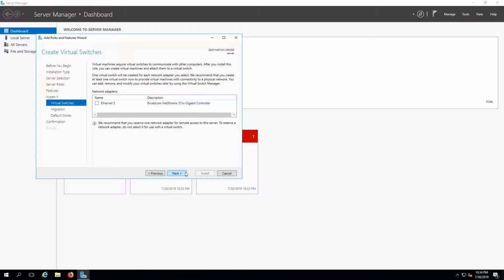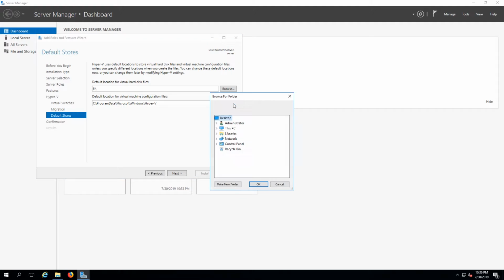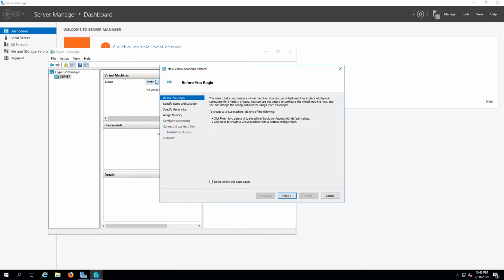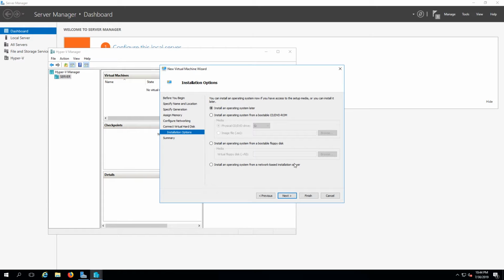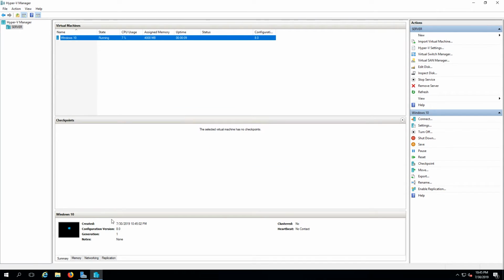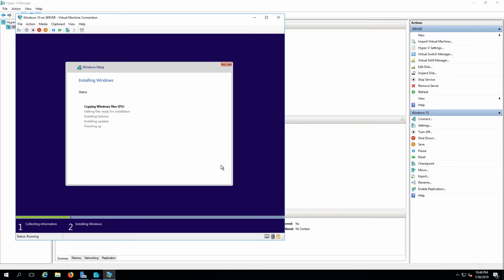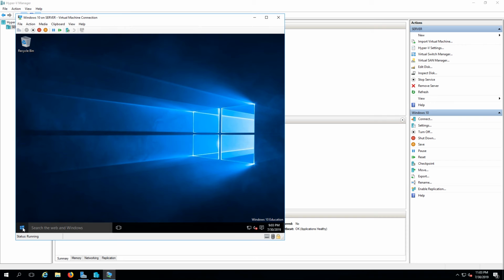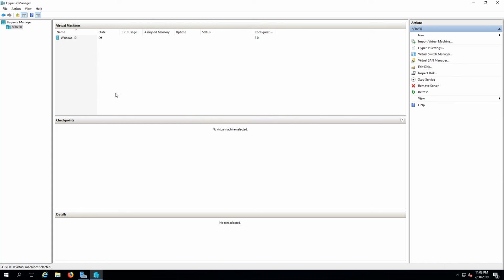Hyper-V on Server 2016 | Setup and VM install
Setting up Hyper-V on Server 2016 and installing Windows 10 on Virtual Machine